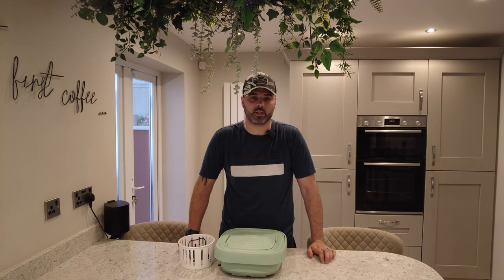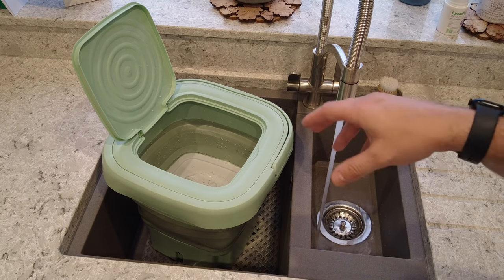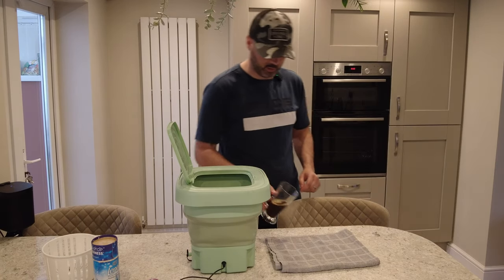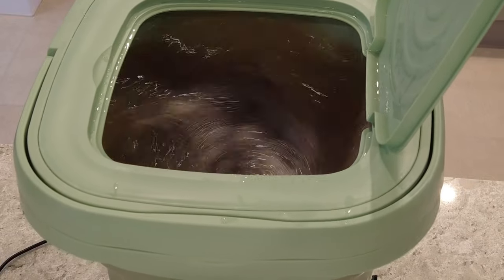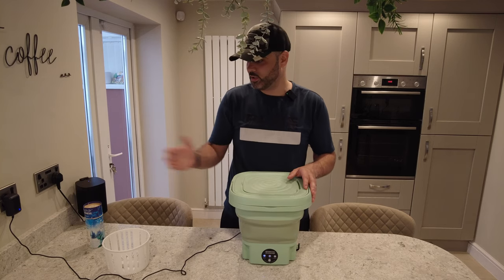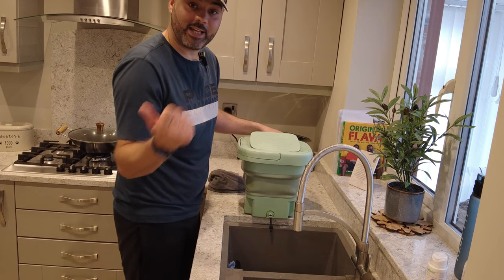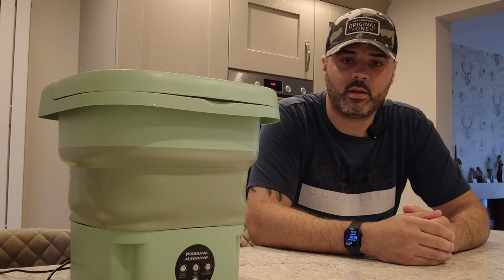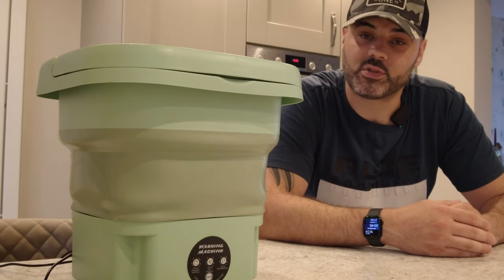TEMU Portable Washing machine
Here is the link to the washing machine I purchased.